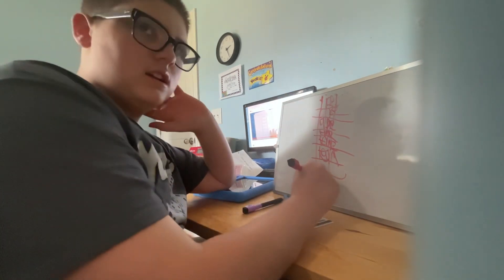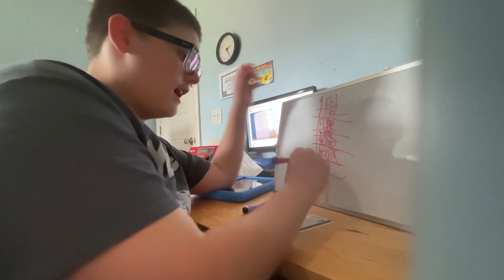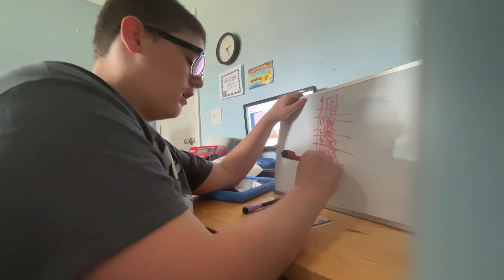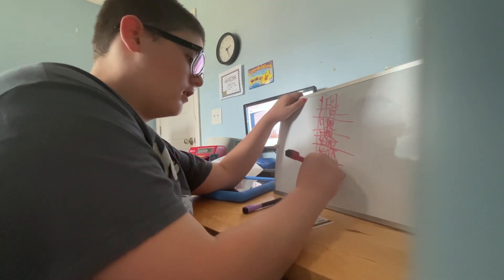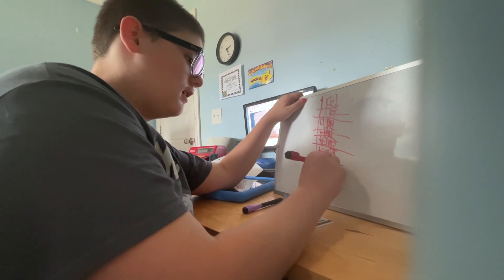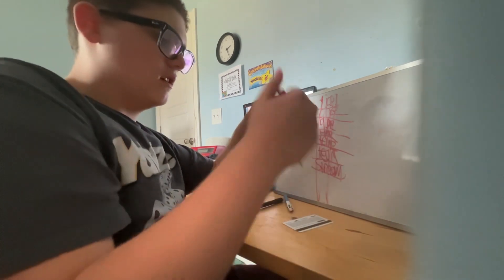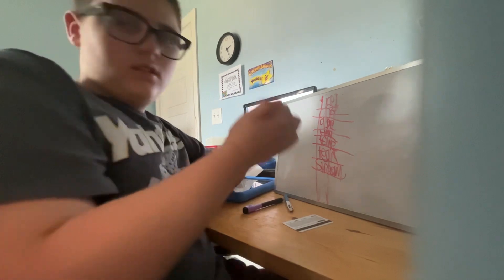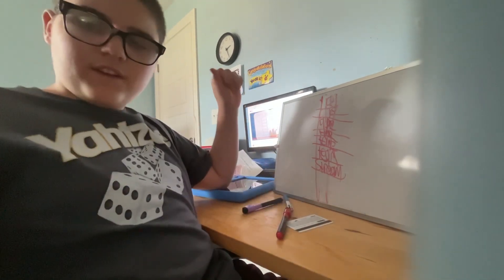Word Ladders: ICE to STREAM